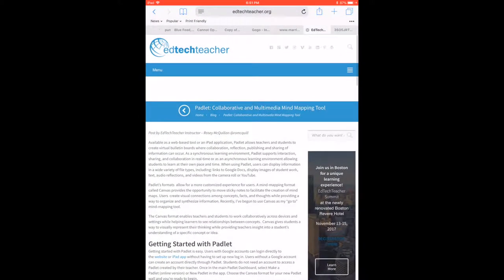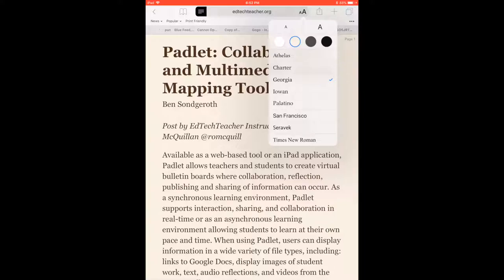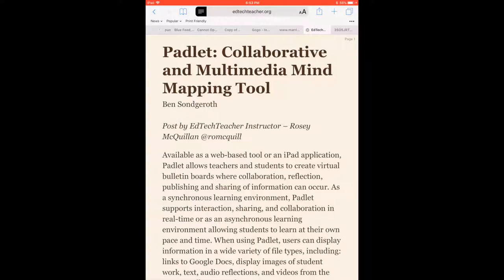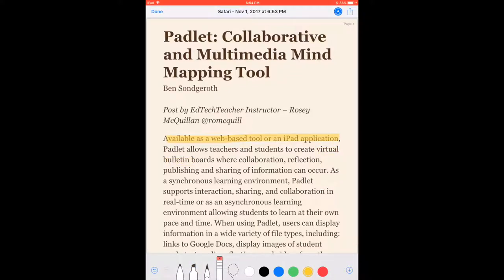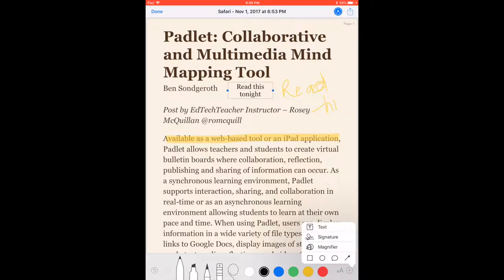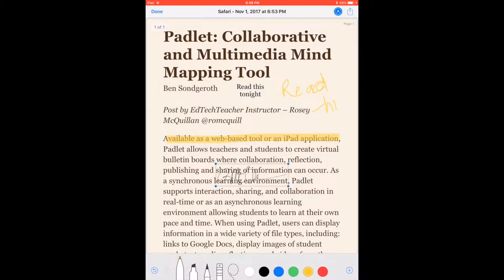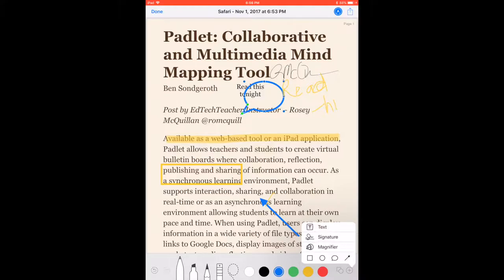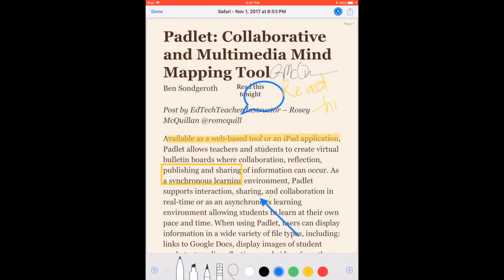Safari Reader and Saving Web Pages as PDFs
Learn how to use the new Safari Reader and save web pages in iOS 11 by Rosey McQuillan.